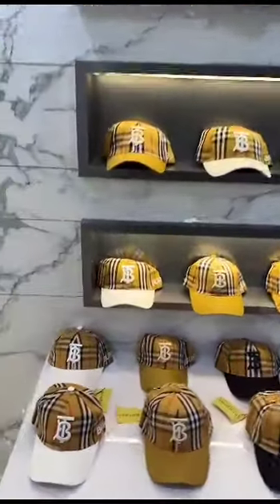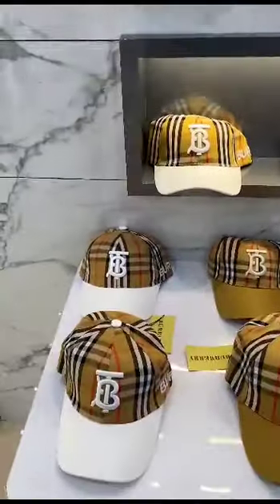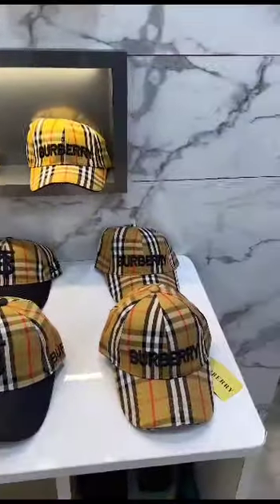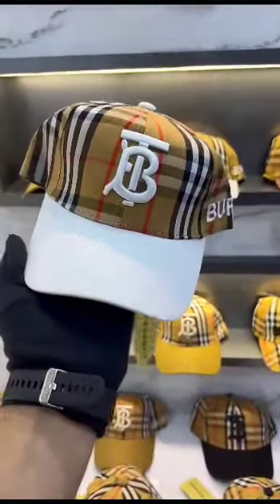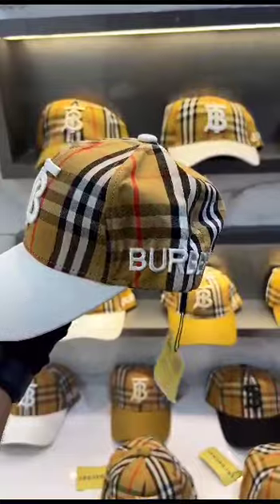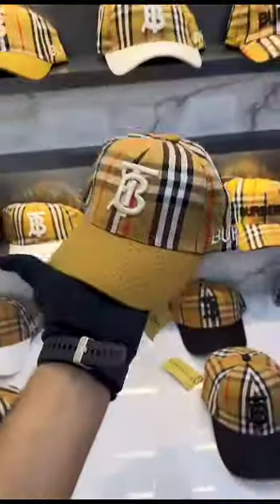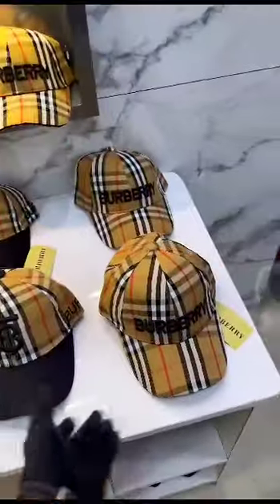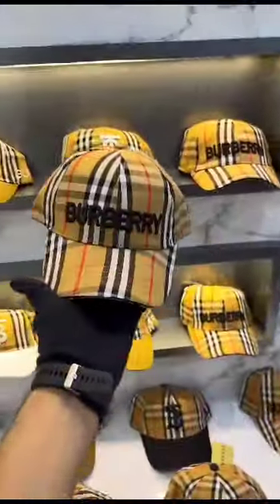BURBERRY IMPORTED CAPS